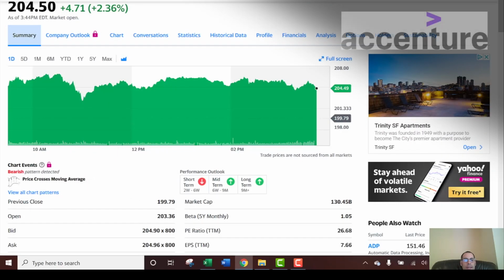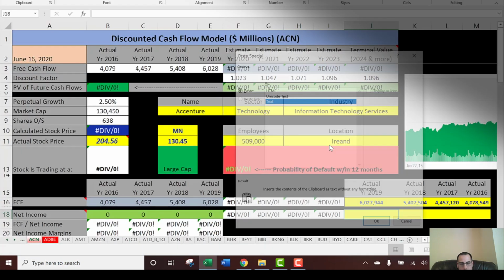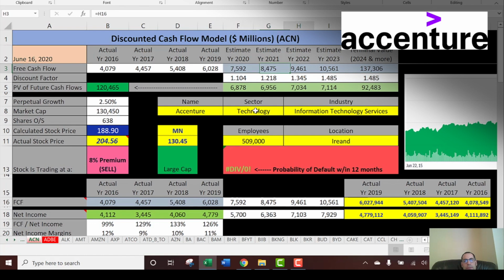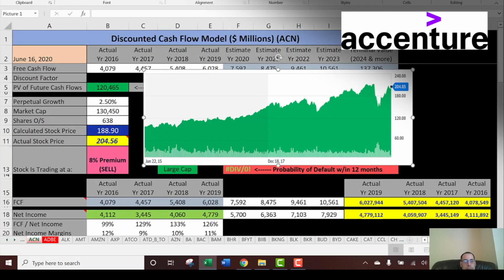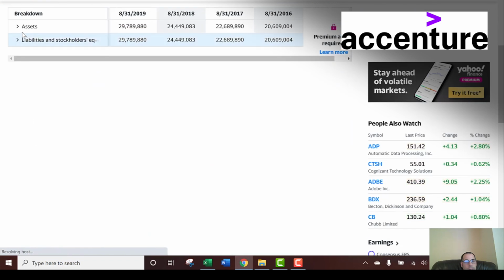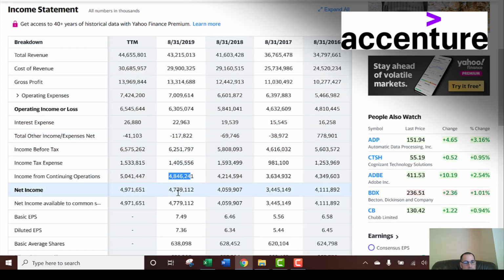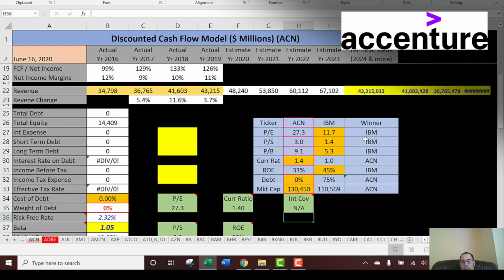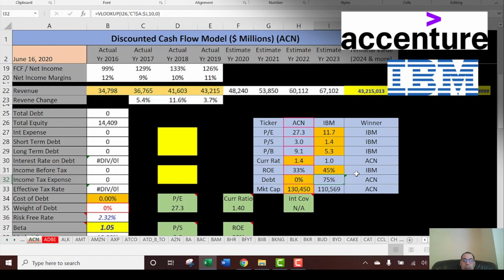Accenture, more like a century to get my money back! $ACN